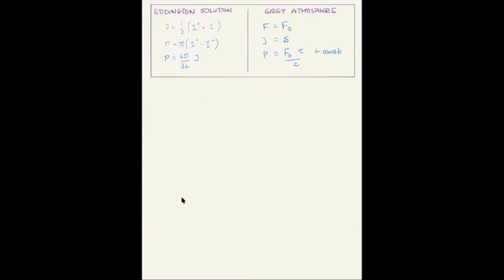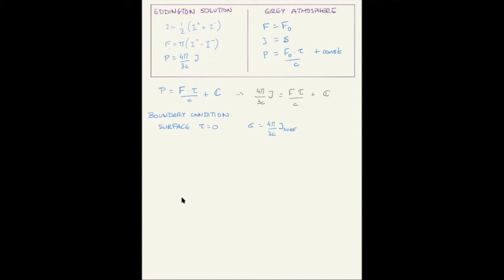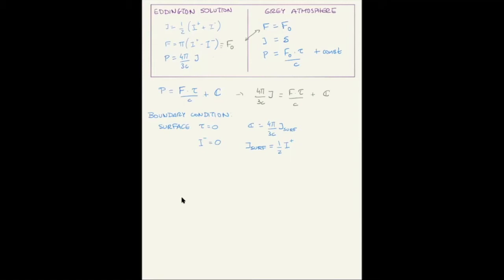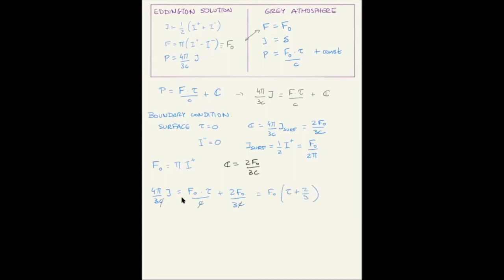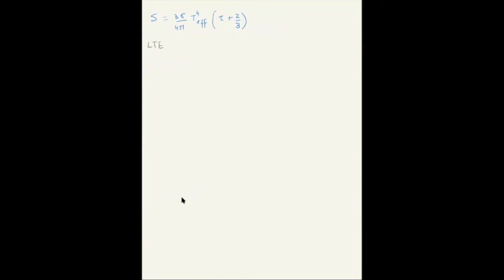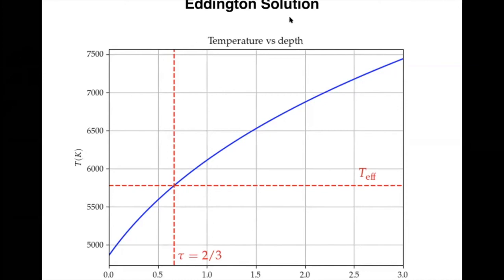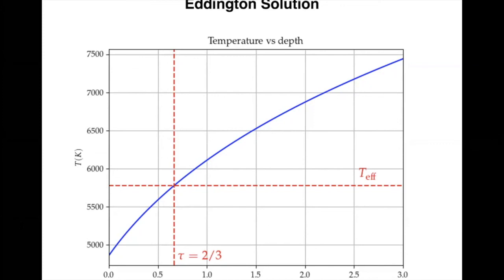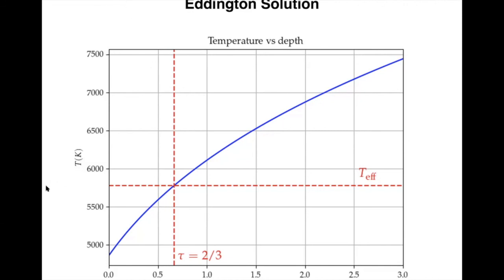ASTR 503 - Class 17 - Video 3 - Eddington Solution 2/2